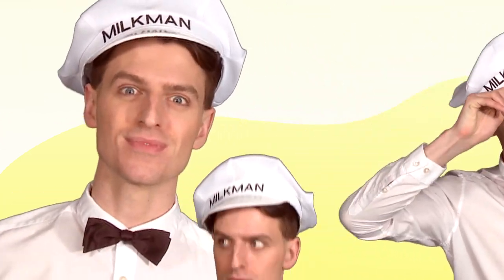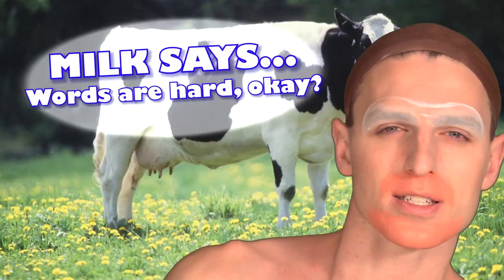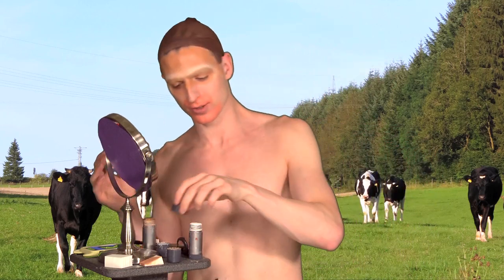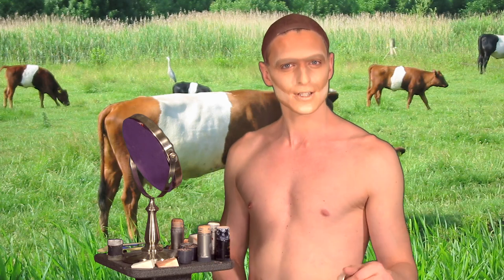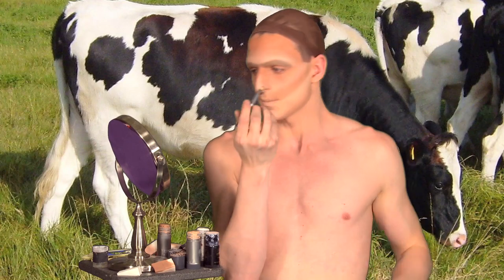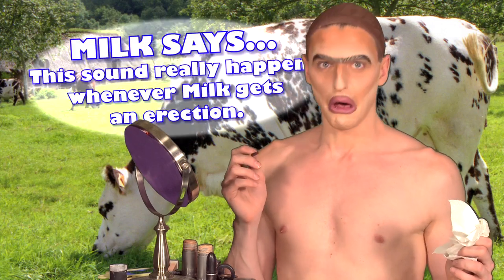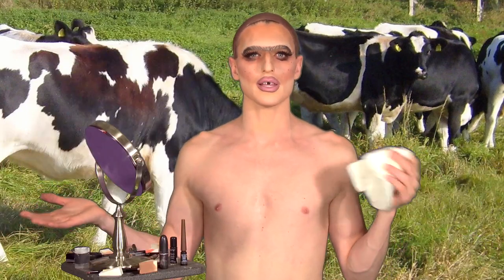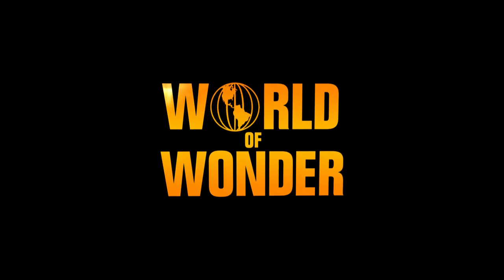Milk's LegenDAIRY Looks - Prehistoric Princess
RuPaul's Drag Race Season 6 queen, Milk shows you how to do the Prehistoric Princess look. This look is equipped with a nice unibrow!
New episodes of Milk's LegenDAIRY Looks every Monday on WOWPresents!

Follow Milk on Twitter: @bigandmilky
Follow World of Wonder on Twitter: @WorldOfWonder

Producers:
Thairin Smothers
Pete Williams
Blake Jacobs
Adam Asea

Who is World of Wonder?

World of Wonder, the producers of RuPaul's Drag Race, Million Dollar Listing, and I Am Britney Jean, brings you, Alyssa's Secret, RuPaul Drives, James St James' Transformations, Ring My Bell, and so much more.